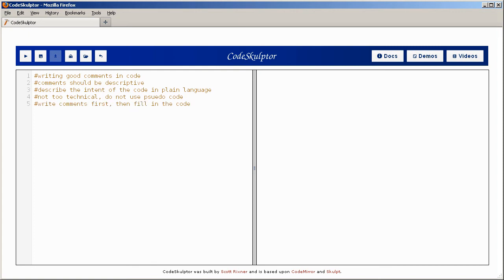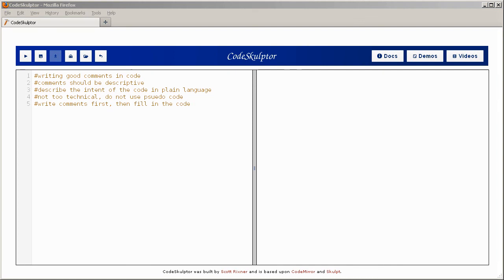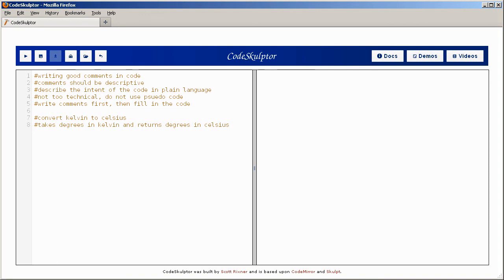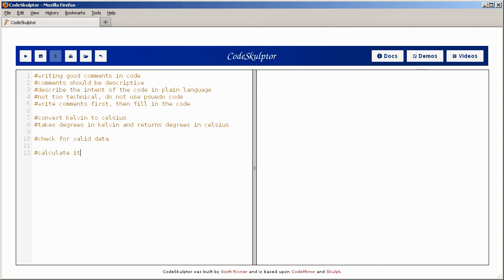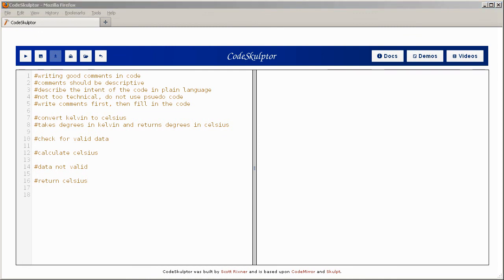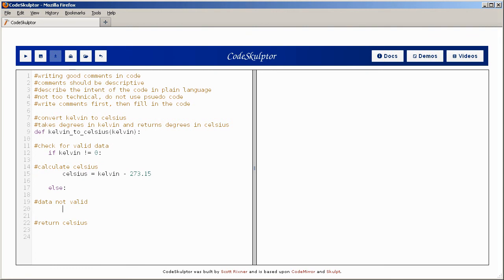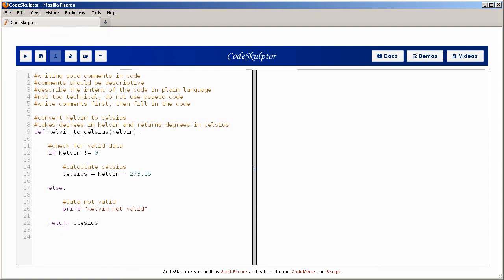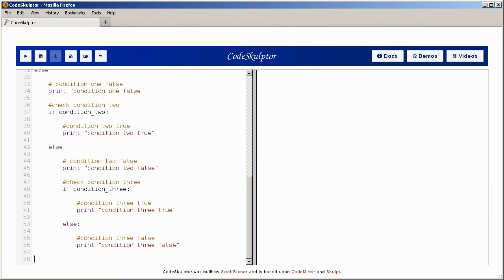Commenting code tutorial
Tutorial for the Intro to Python class at Rice University via Coursera